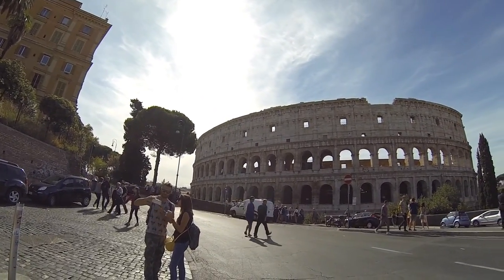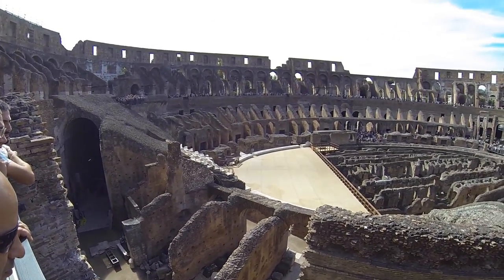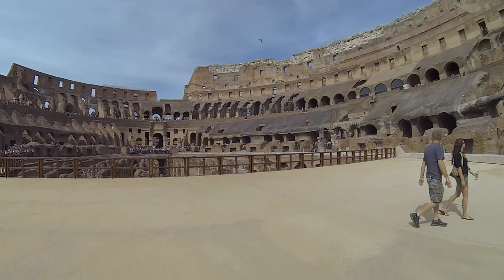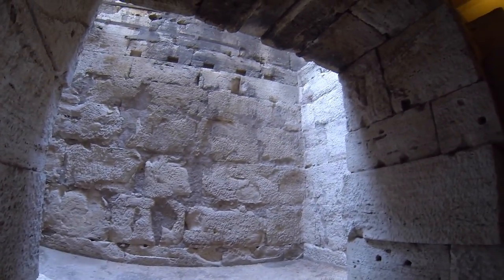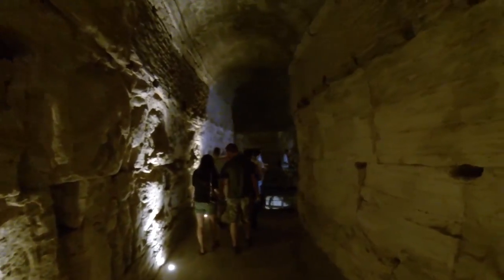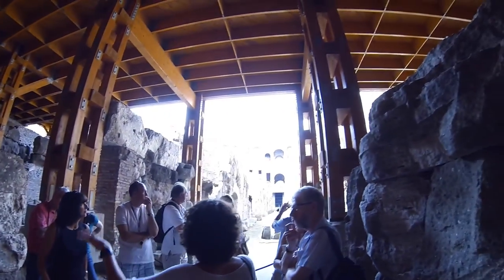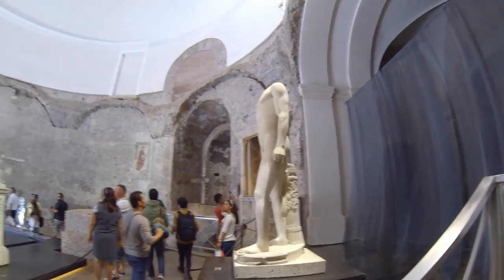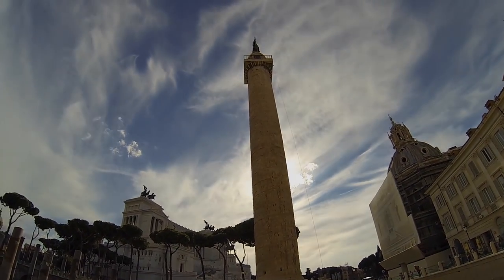Colosseum, Forum, Palatine Hill ROME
Took a day tour of the Colosseum. I purchased a regular ticket to enter the colosseum at an unspecified time and then I booked an additional ticket as per the requirements for the third ring and the underground tour.

This is a special tour that allows access to the gladiator "floor" level, the actual arena level and underground the "stage" so to speak.

Entrance was about 14 Euro for regular ticket, 11 euro for underground tour. It's well worth it. I then walked around the Forum and Palatine Hill alone for a few more hours.